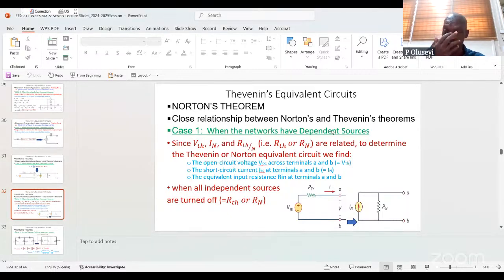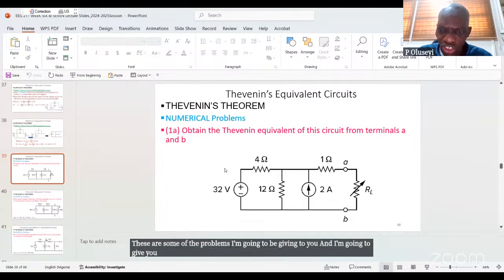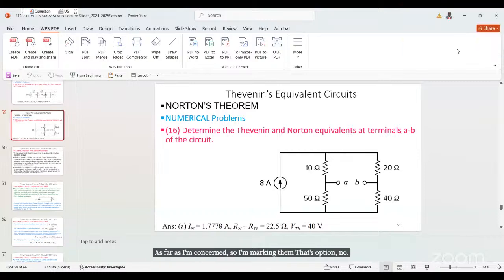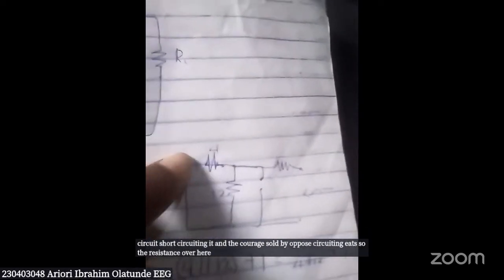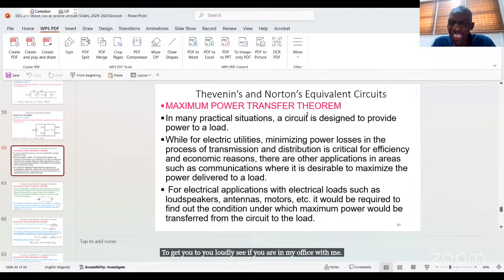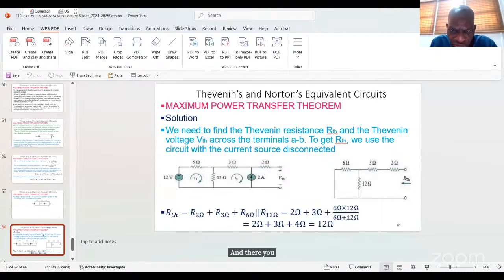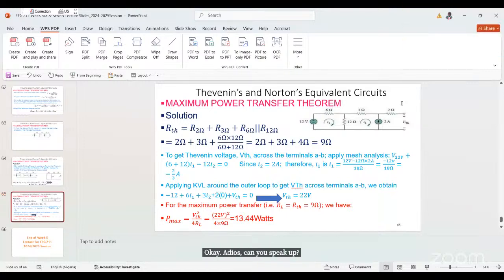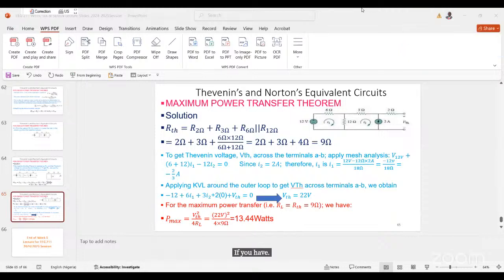EEG211 Lecture for 2024/2025 Academic Session